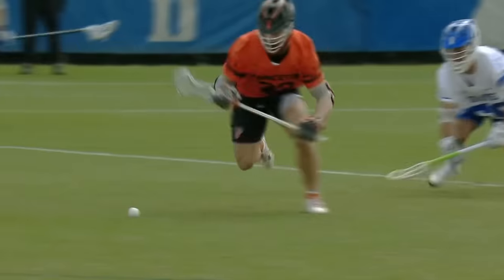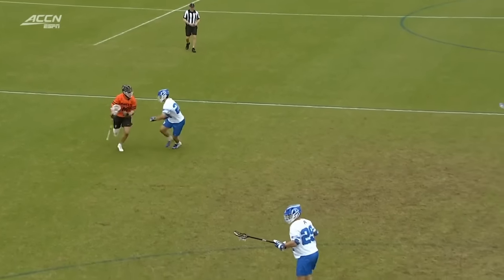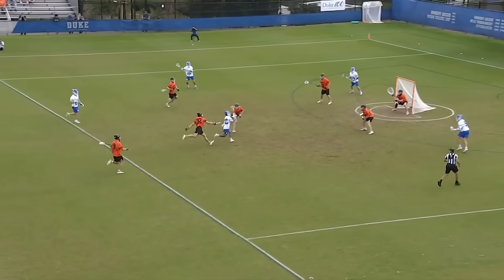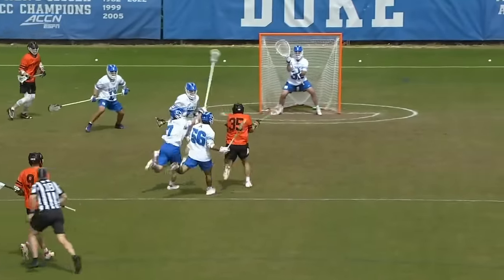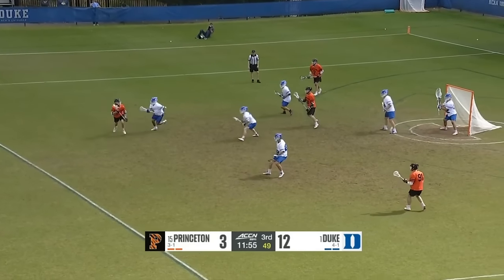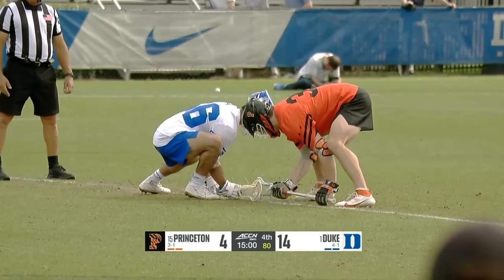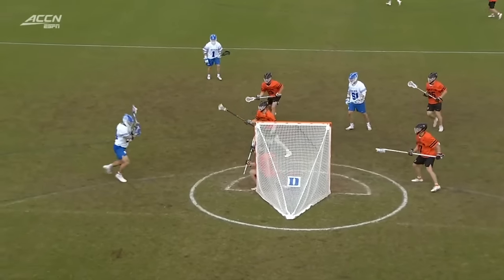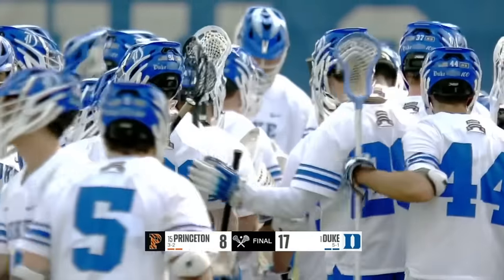Princeton vs Duke Lacrosse Highlights | 2024 College Lacrosse